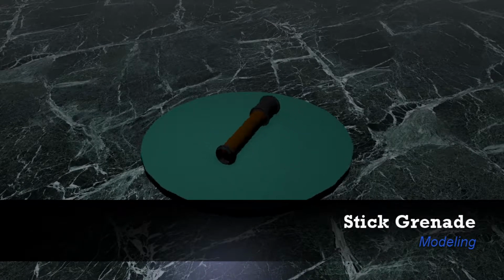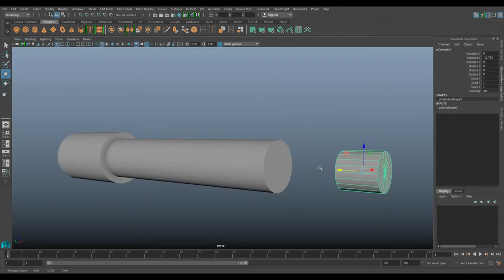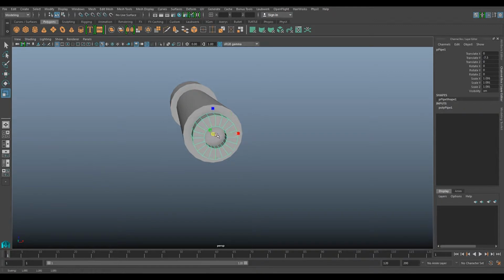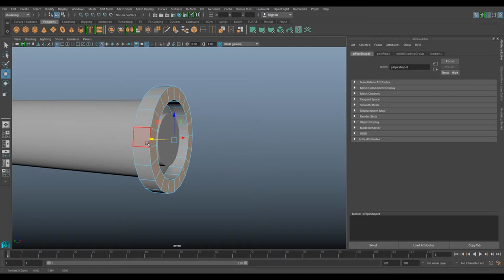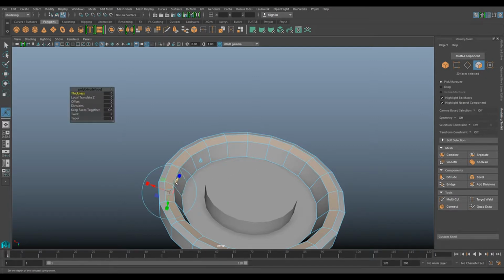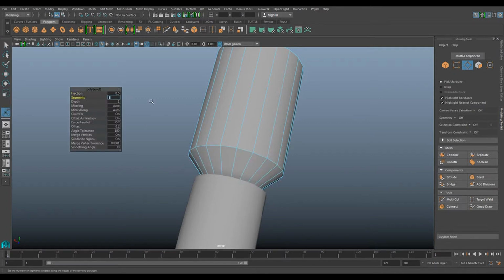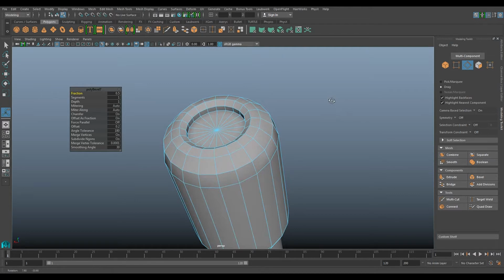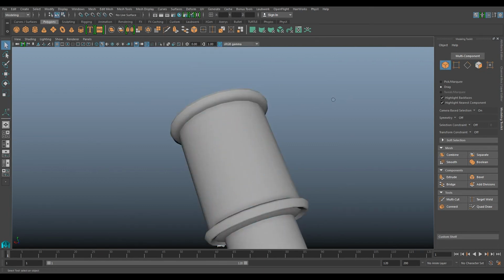(Maya) Stick Grenade - 3D Modeling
A walkthrough that shows a basic and easy to follow 3D modeling tutorial. Outlining simple methods to create a Stick Grenade Mesh. Programs used: Maya 2016.5 \\ OBS \\ Shotcut \\ Light Works